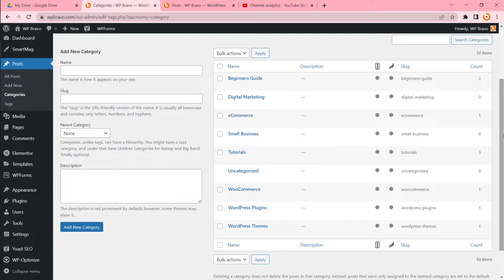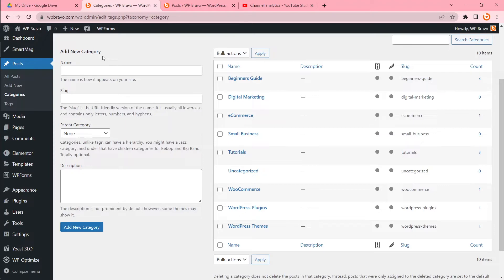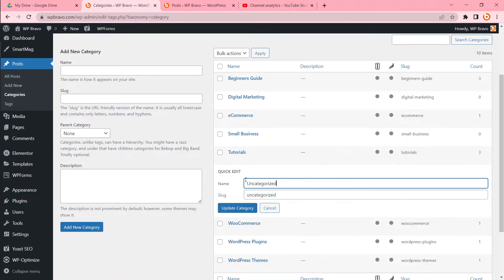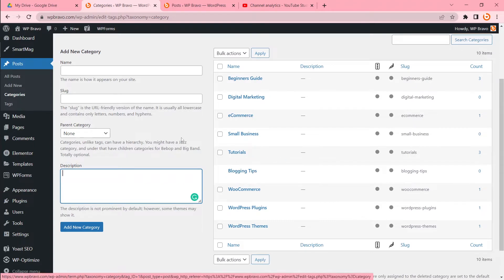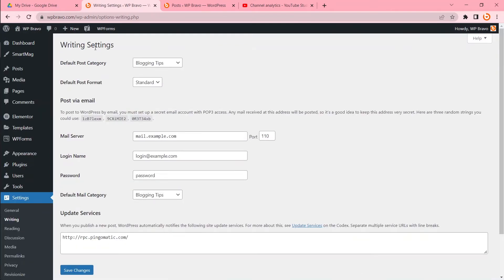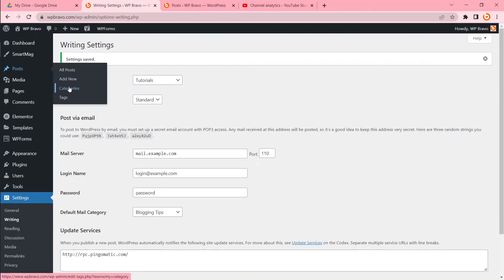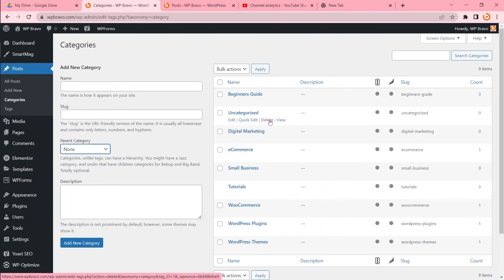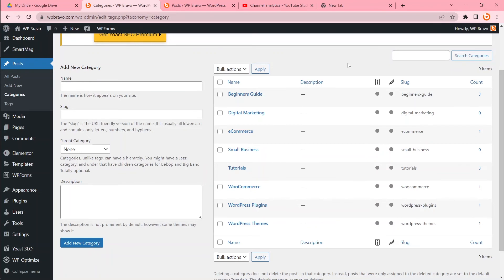How to Remove Uncategorized from WordPress Menu 〣 WordPress Tutorial for Beginners 〣 WP Bravo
If you are new to WordPress, you should see the 'uncategorized' category in the category of the posts. It's a default category by WordPress so that you can't delete it normally.

Learn how to create your first money-making blog.

You can edit it by anything. I usually edit it to my favorite category. But if you really want to delete it, you can.

This is a very beginner WordPress tutorial. If you don't know WordPress very well, don't worry.

This tutorial is beginner-friendly.

To delete this category, you have to create another category. You can do that easily by clicking 'add new category.

You can now delete your default uncategorized category when you have a second category. Go to Settings - Writing.

You will see 'Default Post Category' is: Uncategorized. Change it by your category then click on 'Save Changes' to save your settings.

Now come back to the category of your posts. Now you can delete Uncategorized easily.

Here are some great deals for Domain & Hosting -